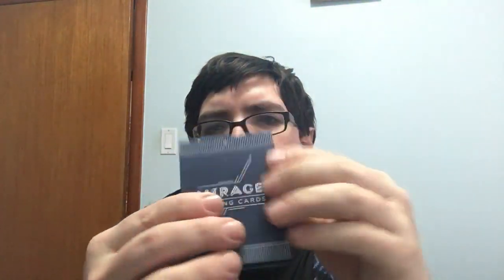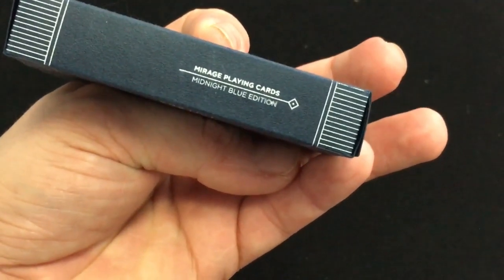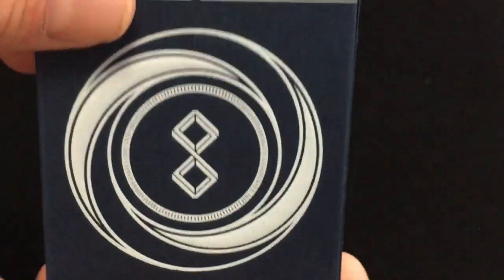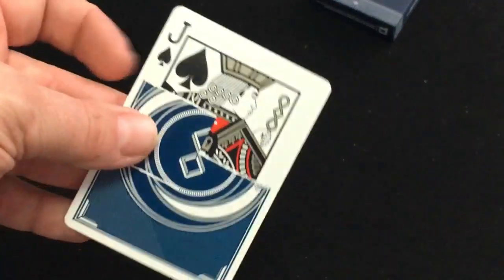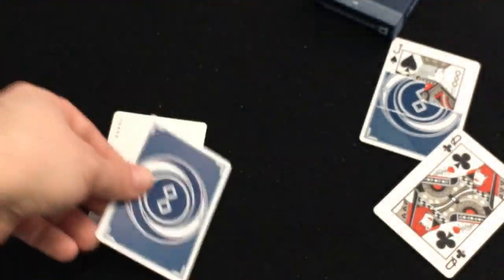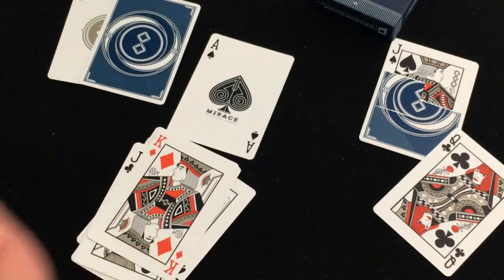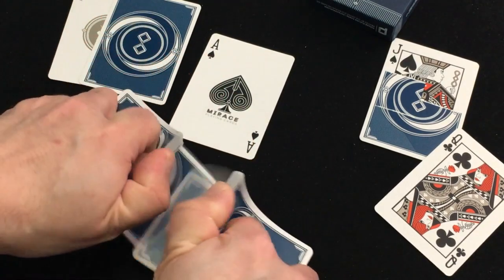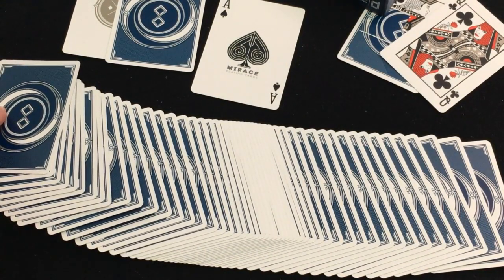Mirage Midnight Blue Deck Review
Feels like this one came out forever ago, lol. Nice enough deck.

Want to send me something? Here is my PO address:
Victor Miranda
Canada